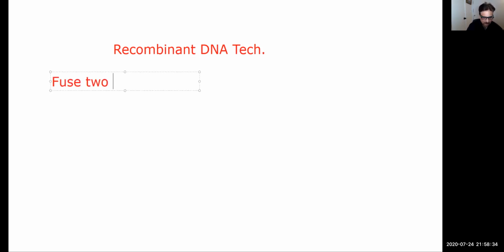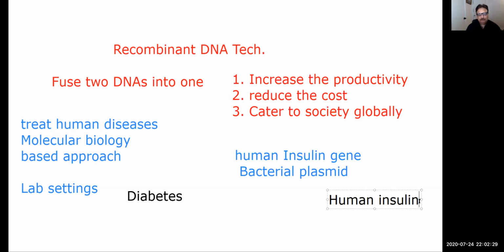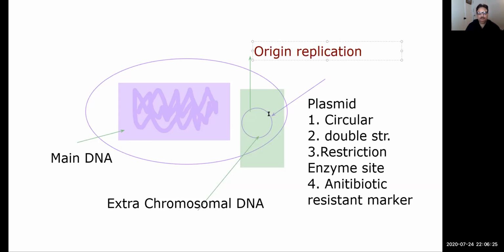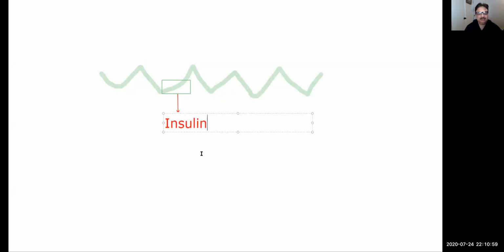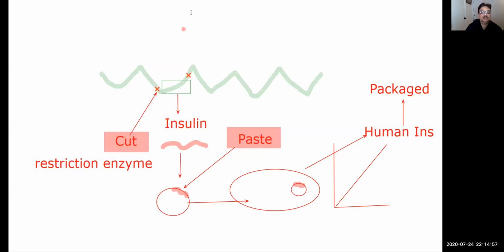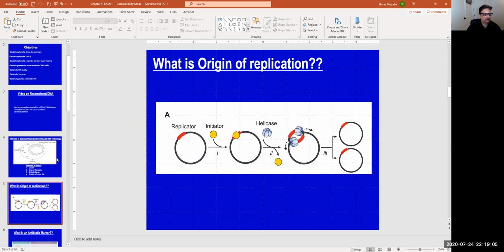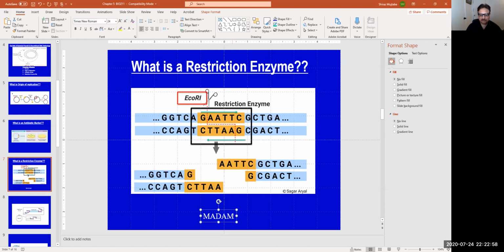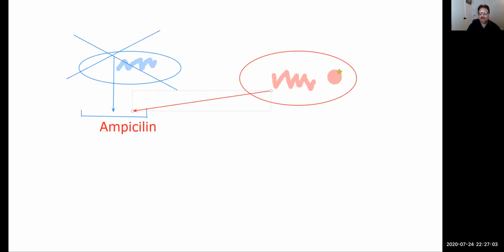BIO211 Chapter 5 Recombinant DNA Technology